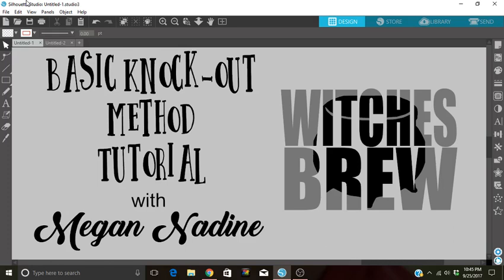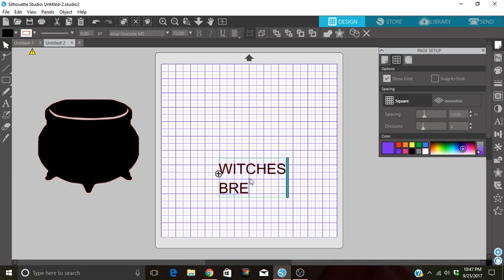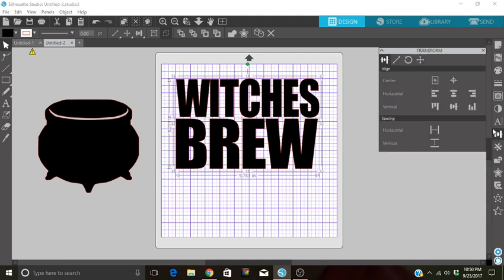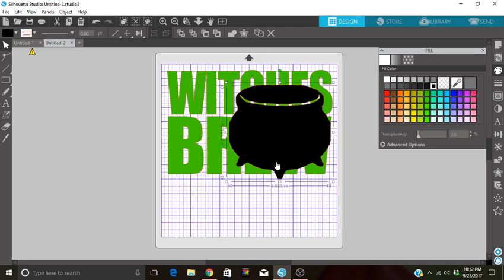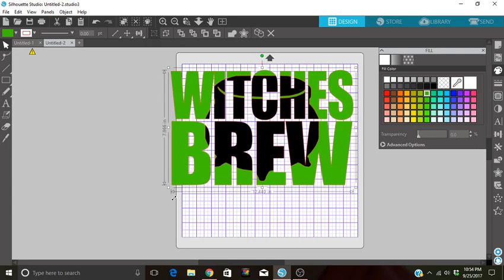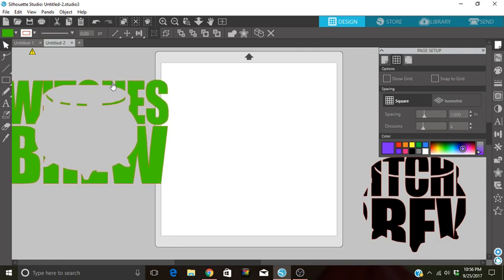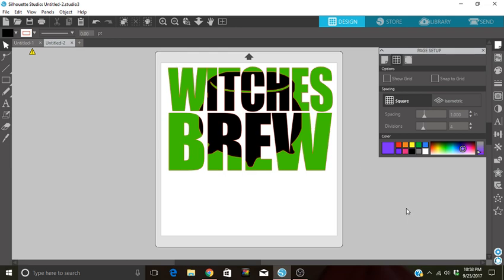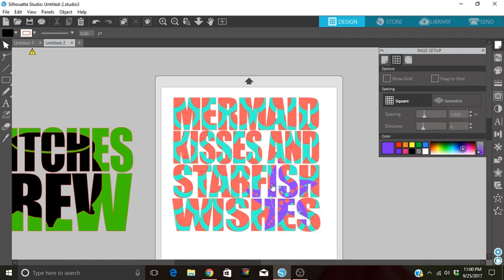Knockout Tutorial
This tutorial was created by Megan Nadine Villarreal, an admin of the Silhouette Cameo FUN Project Inspiration Facebook group.

Cardstock Tool Set
Hot Glue Gun and Sticks

Some of our favorites:
Replacement Generic Mats 3 Pk 12x12 inches
Replacement Generic Mats 2 Pk 12x12 inches
Cameo 3 Machine
Cameo 2 Machine
Roll Feeder
Replacement Ratchet Blade
Transfer Tape
Mint Stamp Machine
CB09 Blade (the BEST for cutting tiny, intricate pieces!!)
Dymo 4XL Label Printer for shipping labels